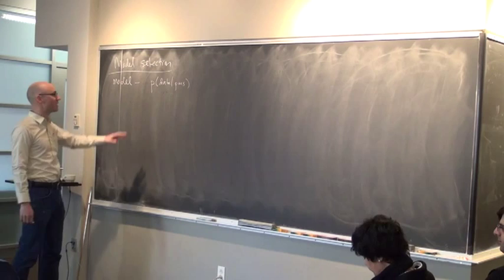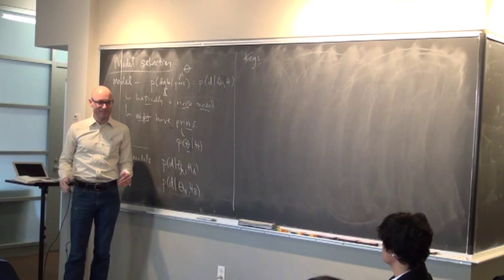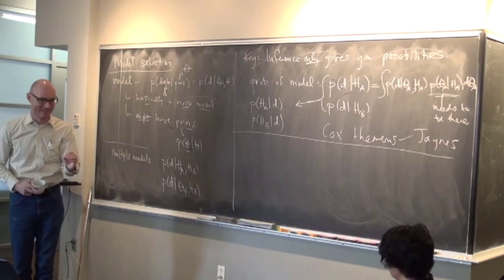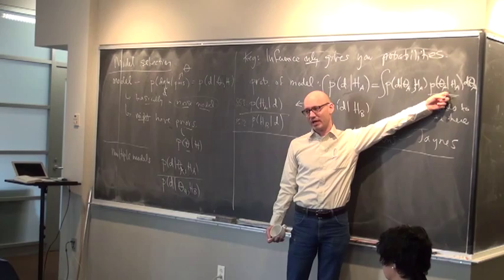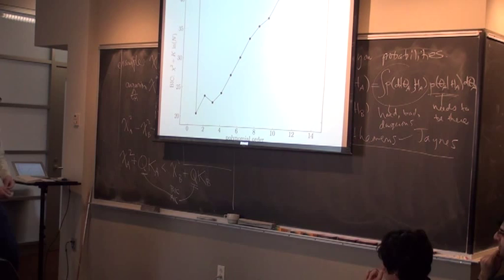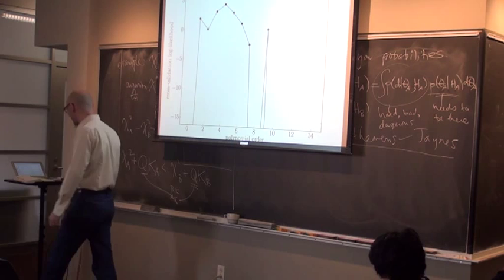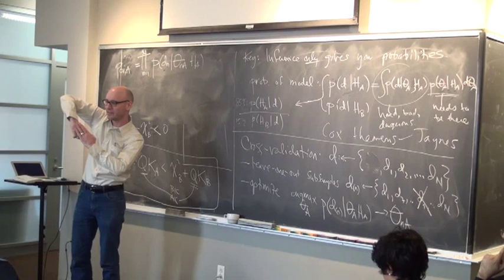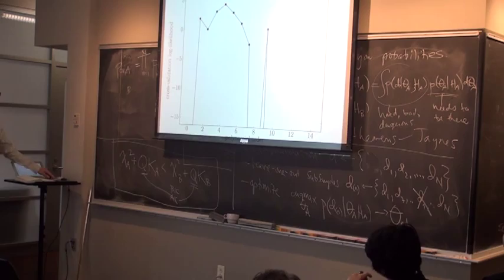Lecture 6: Model Selection and Cross-Validation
NYU-CCPP 2013 Astro Statistics Seminar Series
Lecture 6
Date: 15 March 2013
Lecturer: David Hogg